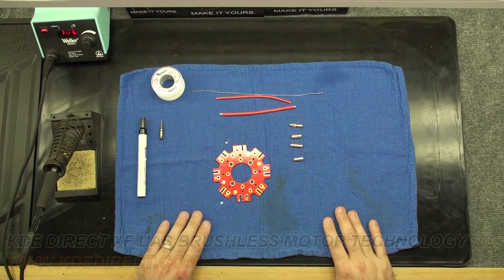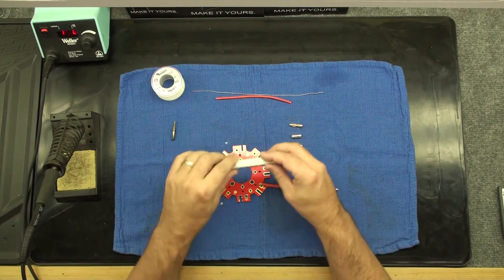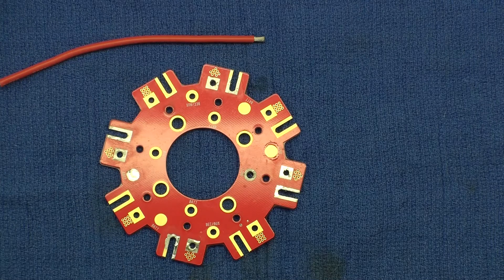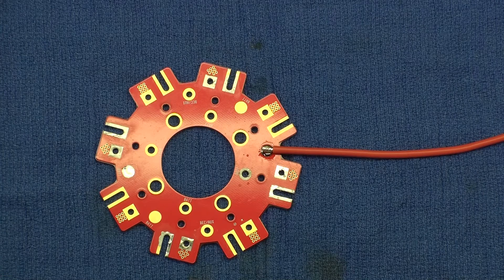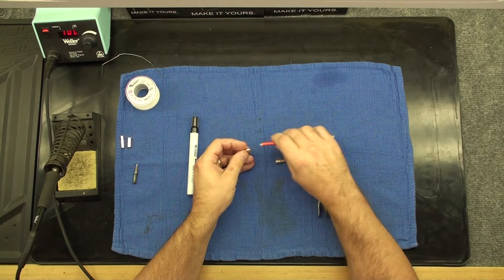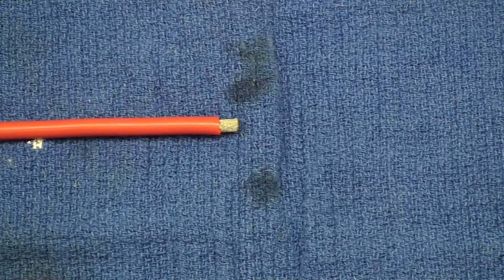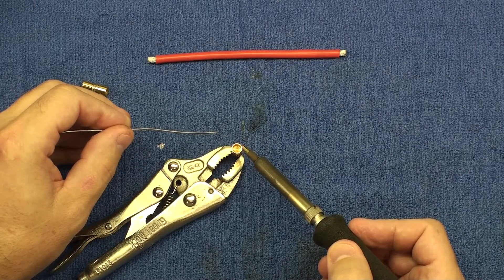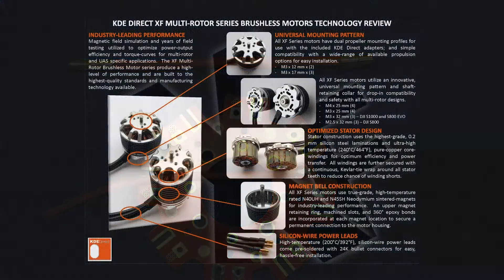KDE Direct Knowledge Base: Episode IV - Soldering Techniques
Welcome to the fourth (4th) episode of the KDE Direct Knowledge Base video series.  This video goes through the process for proper soldering techniques of the power-distribution board, bullets, and other electrical connections of your multi-rotor application.  Proper soldering skills are critical for clean operation and efficiency of the power system, and we hope this video helps explain simple techniques that will help with setup and installation.

Video is hosted by Chris McVey, the leader of the KDE Direct Technical Support Group.  Based in the United States, KDE Direct produces high-quality, high-performance Brushless Power Systems for Multi-Rotor applications and the RC Helicopter industry.

The 2014 lineup includes various Brushless Motors and ESCs covering a wide-range of commercial/industrial-grade applications, ranging from 2S up to 12S setups.  This covers setups ranging from FPV racing, up to heavy-lift aerial-videography and special industrial-lifting platform requirements.

Enjoy the show and please feel free to see the full-line of products, flight videos, product images, design presentations, etc. on KDE Direct